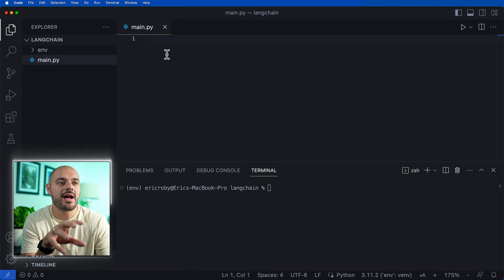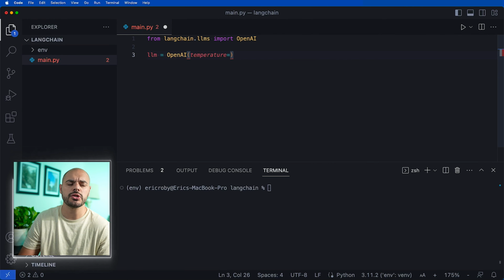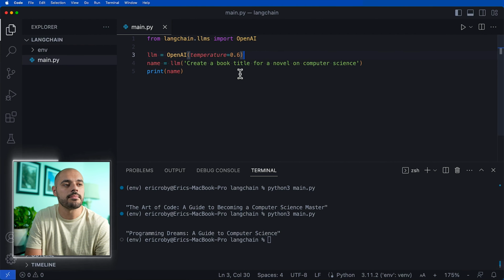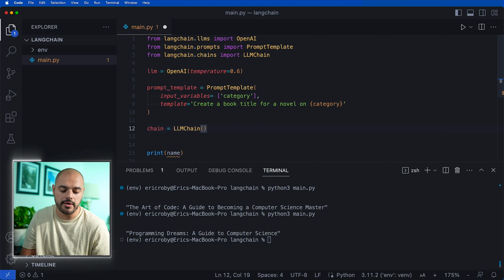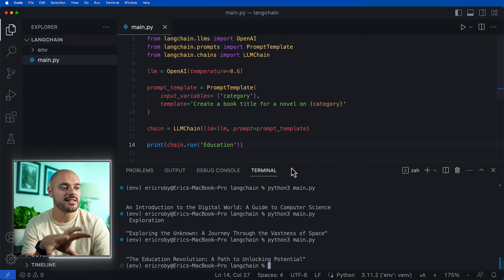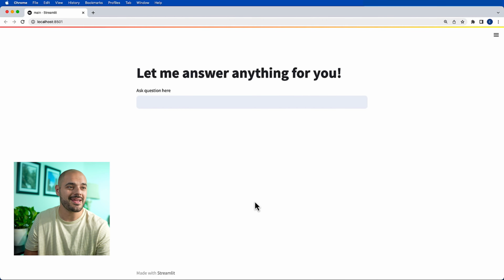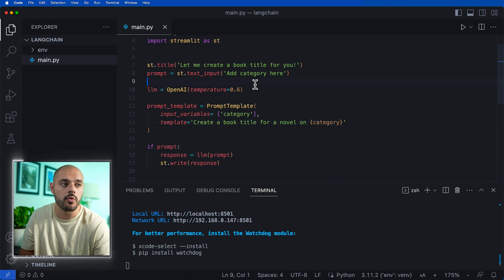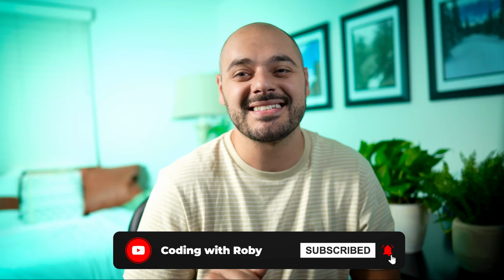How to Build Your OWN Generative AI using Langchain and Streamlit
Langchain allows you to create your own generative ai using your own data. The langchain framework is crazy powerful and with the help of Streamlit, we can create full stack generative ai applications in minutes!

I am a seasoned developer and cloud enthusiast. I love sharing my knowledge and helping others discover the exciting world of programming and cloud technologies.

🔖 Chapters:
0:00 Langchain Intro
0:25 How to install langchain streamlit and other dependencies
1:25 Start Langchain development
5:17 Test our Generative AI
6:30 Start Streamlit development
9:57 Test Final Generative AI